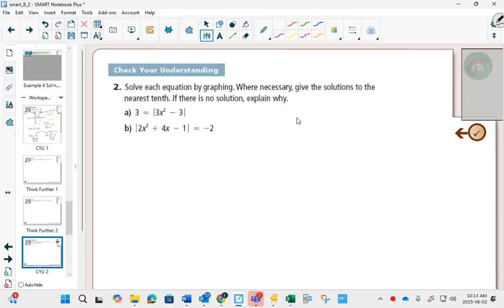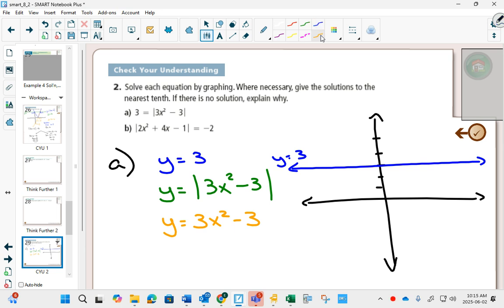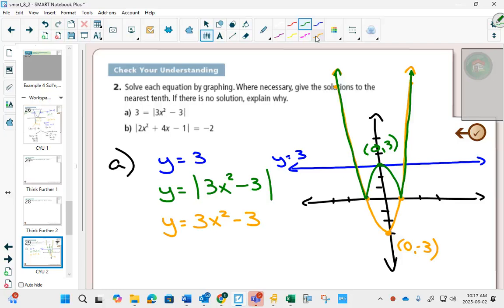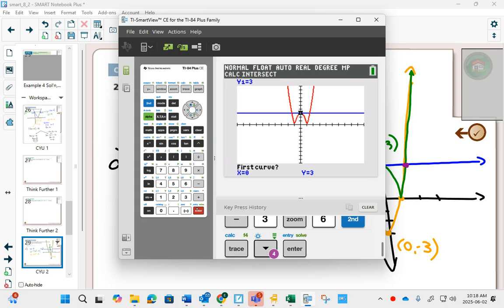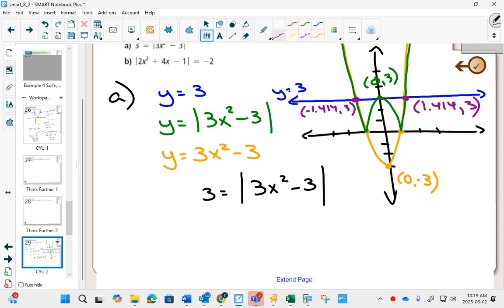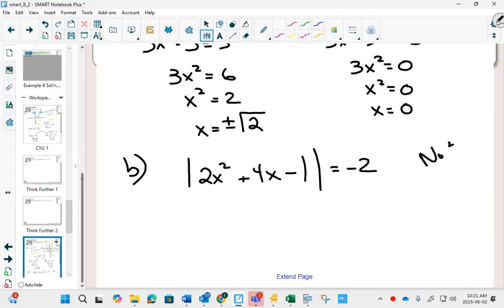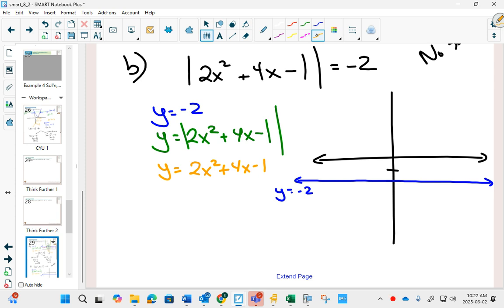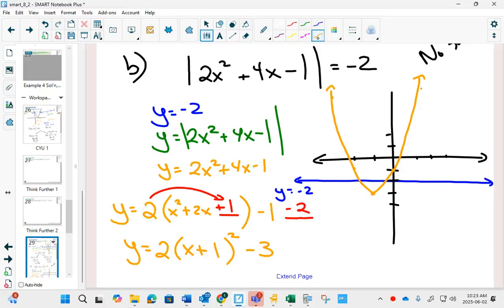30SP P2 8 2 Example 2